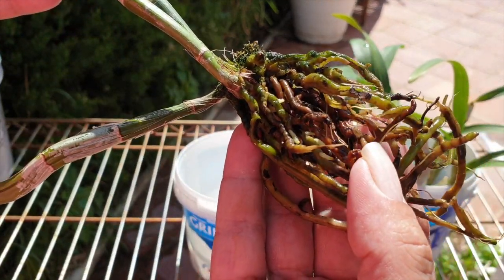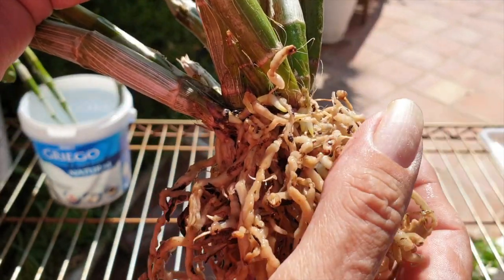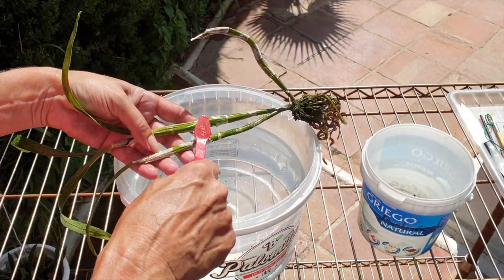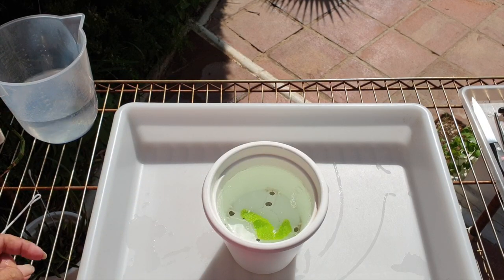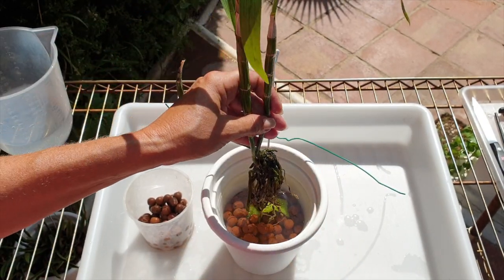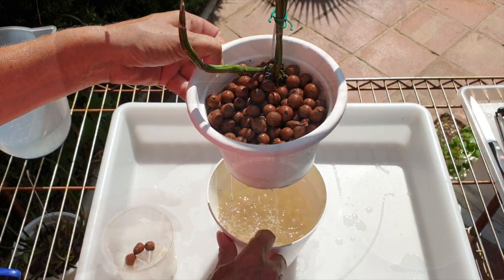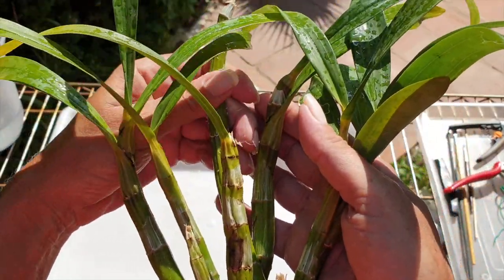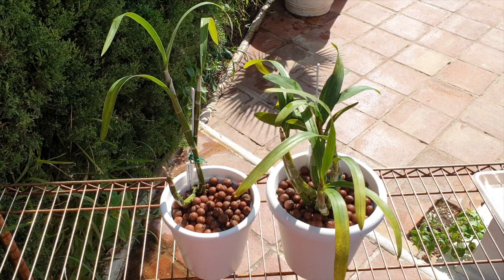Ansellia africana | Roots are a GO | New & Branching | Potting up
TWO more AfriOrchids Orchids are being potted up in this video! It is absolutely amazing how this order is responding to my environment and care!
My environment:
Mediterranean climate, hot summers / mild winters
45% - 85% humidity, with regular airflow
                Basa Basa Beat - Nana Kwabena
Thumbnail / Outro Image:   Bodum.westernscandinavia.org
Orchid growing supplies:
               Seramis, Akadama
                          150 Winter, RO Water and KelpMax only